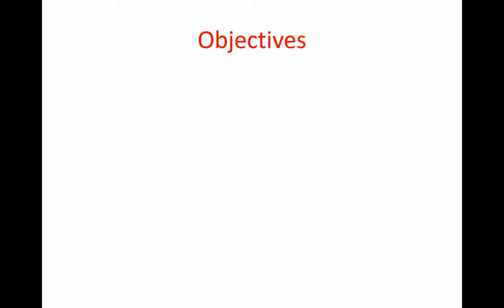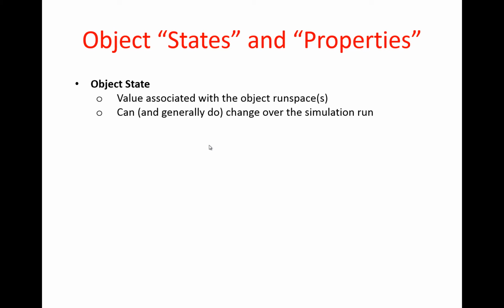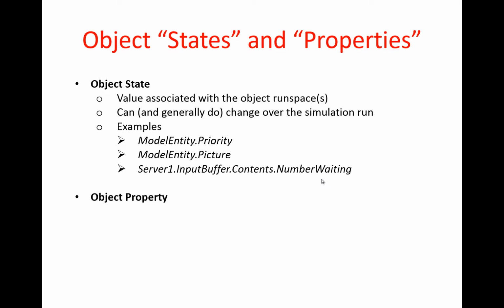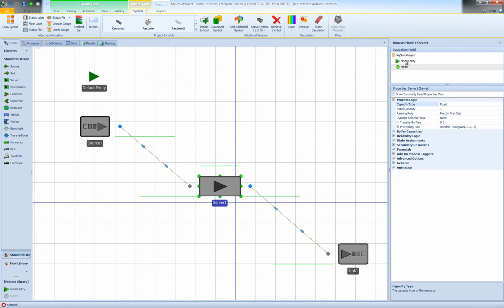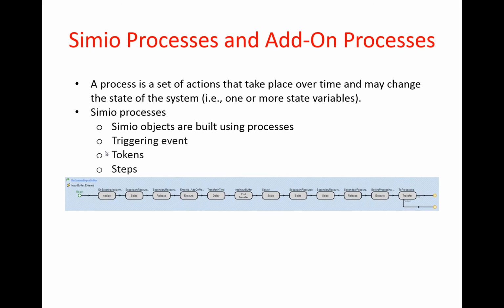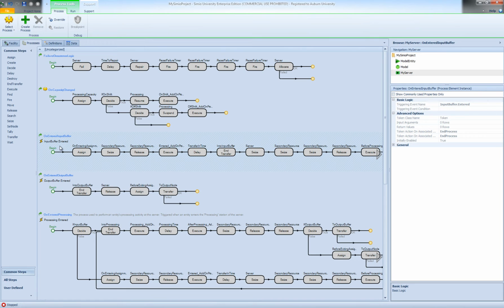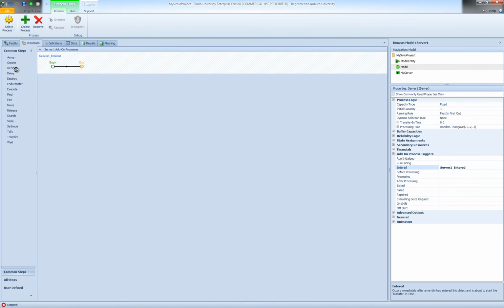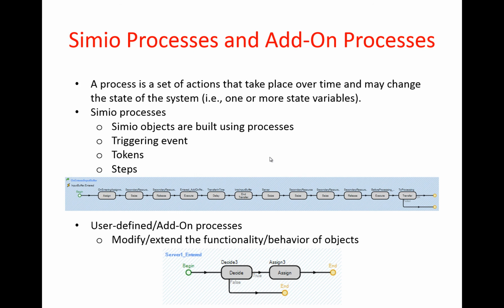010 1 Introduction to States, Properties, Add On Processes